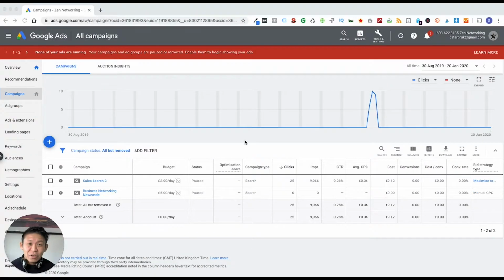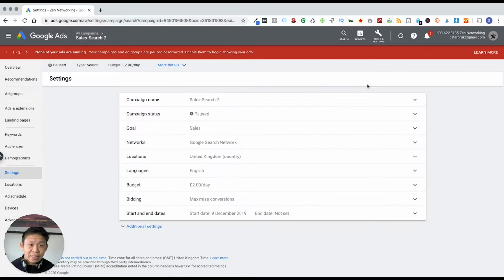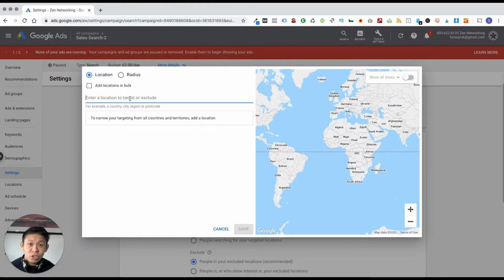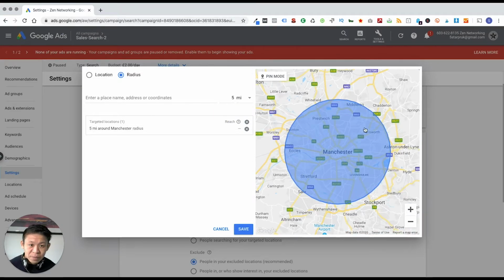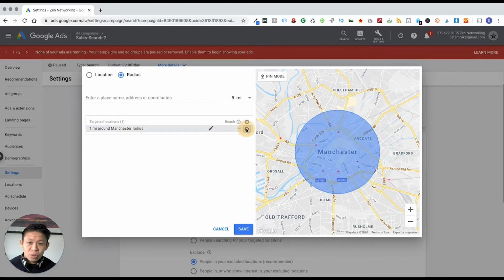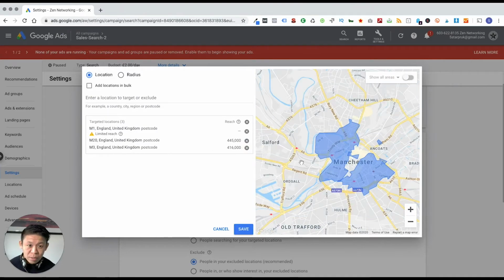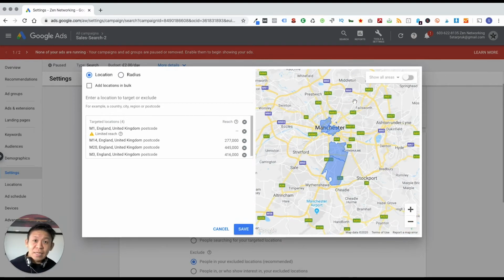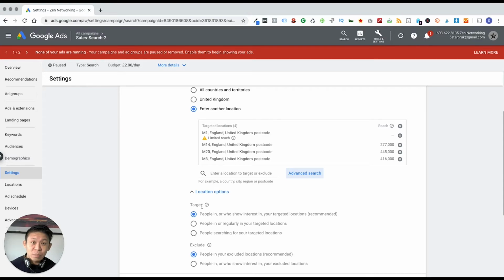Google Ads Location Targeting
If your location targeting in your Google Ads campaign is all wrong, then chances are you're wasting your money. In this quick video Ill show you just how to change your target setting so that you can focus your google ads budget for maximum effect and return.